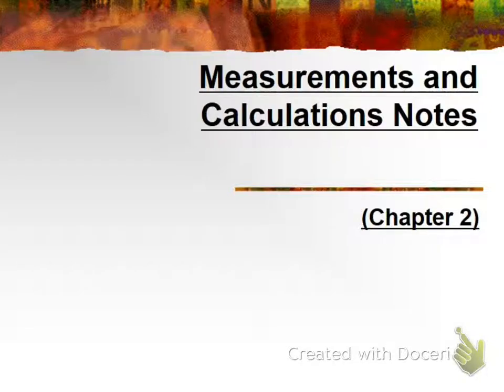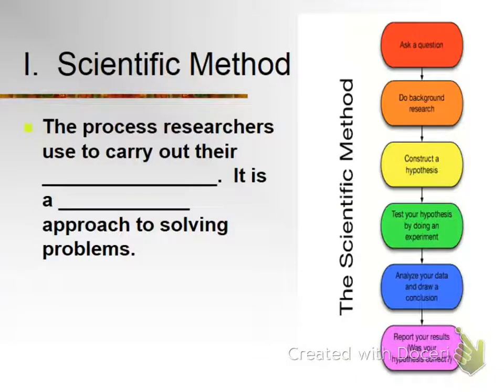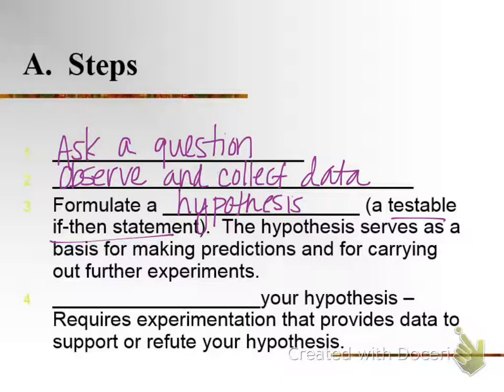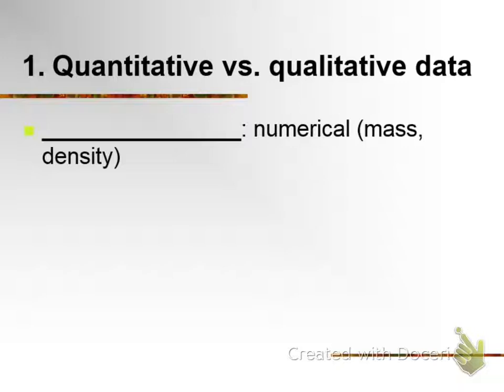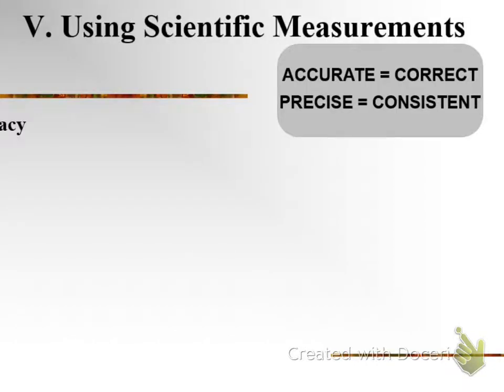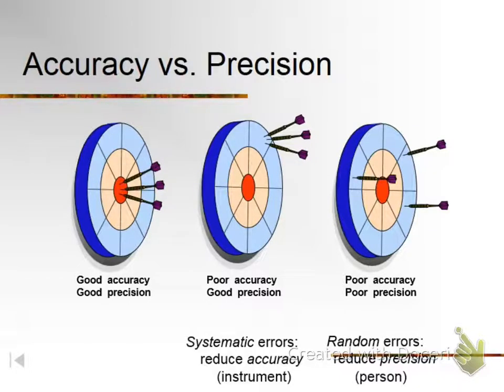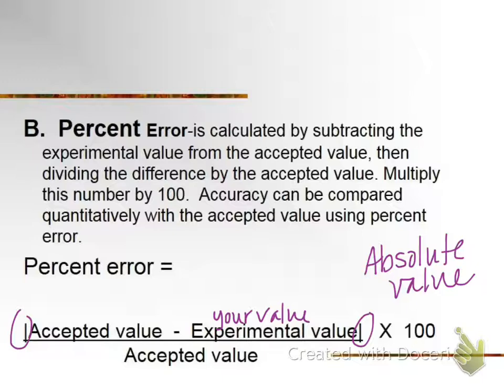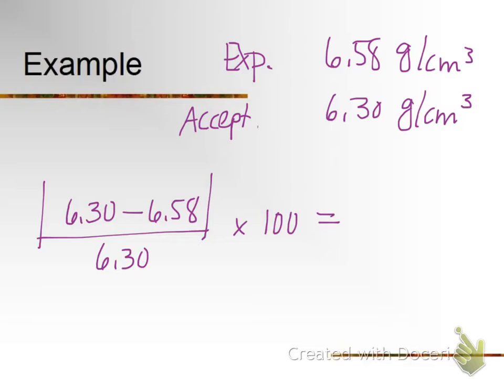Measurement Part 1 notes